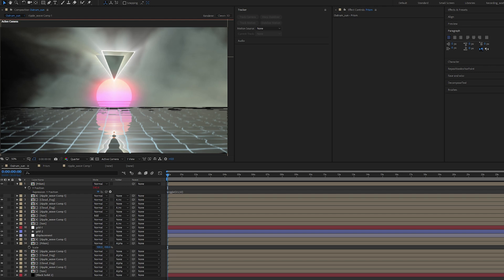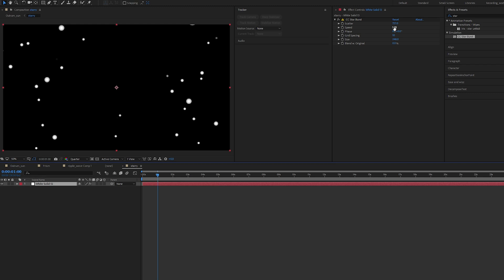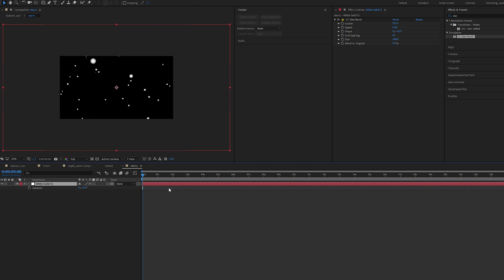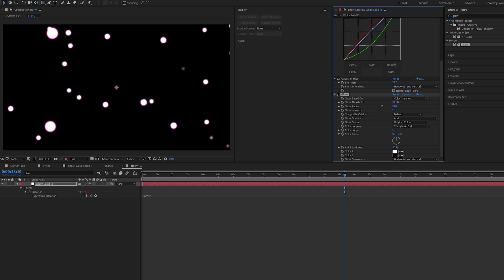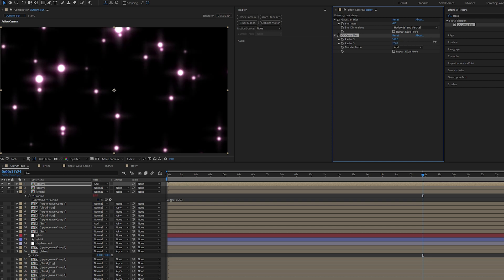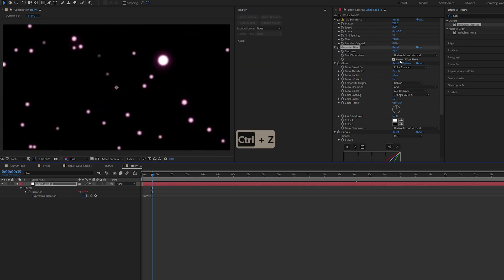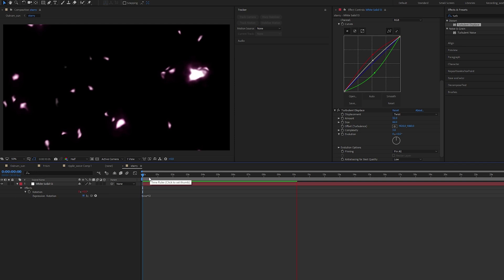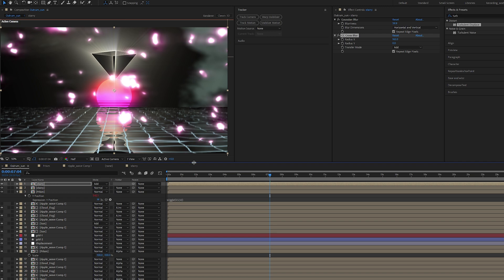No Particle Effect - Stars and Petals! | Basic After Effects Tutorial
Hey what's up in this video we'll be making this simple starry animation effect that kind of reminds us of Star Wars hyperdrive. And then turn it into a flowery petal animation effect.

We are using any particle effects in this method. Instead, we'll be using a CC Star Burst effect to set up the base of our star animation.

Go ahead and play around with the settings. What I found to work in a 30s loop is to set the speed in a multiple of 0.2. So 0.4, 0.6, 0.8, 1, 1.2 etc. You get the idea.

Then as always I like to enhance it with glows and blurs.

And for the petal effect, I added a Turbulent Displace. The settings depend on the size of the CC Star Burst.

And a bonus if you're reading this - I used a Optics compensation, with reverse Lens Distortion, to get a warped field of view on that thumbnail image.